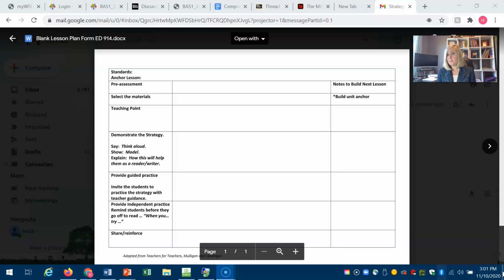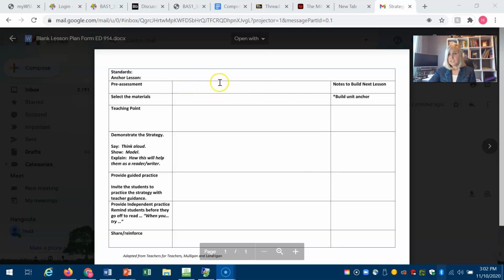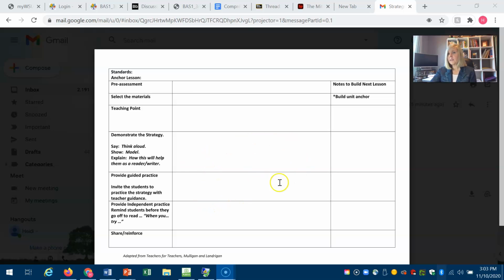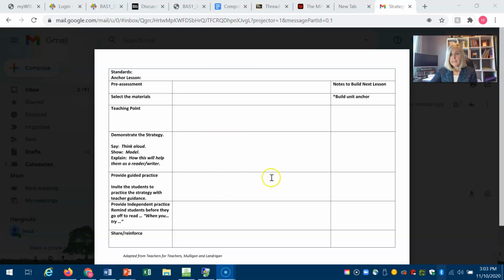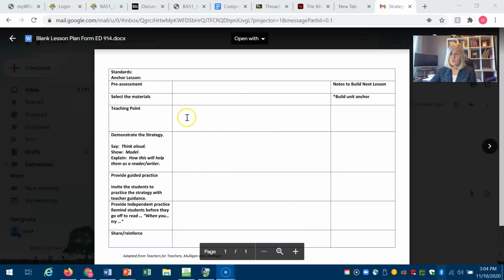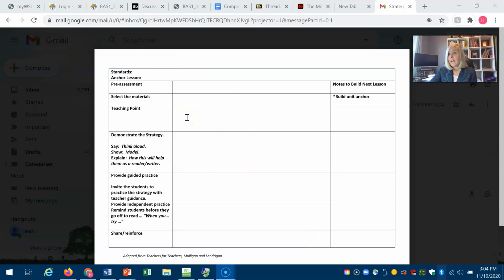Lesson Plan Clarification